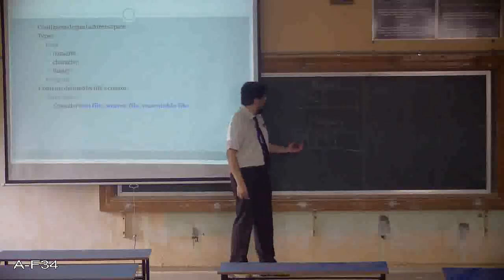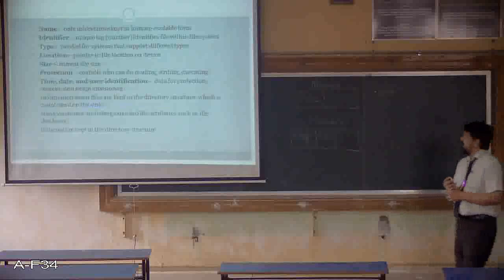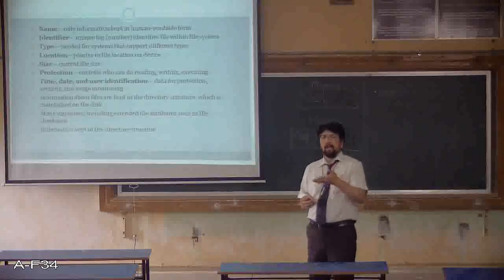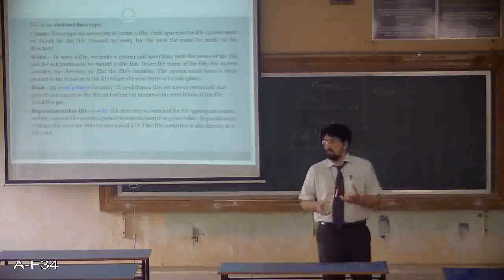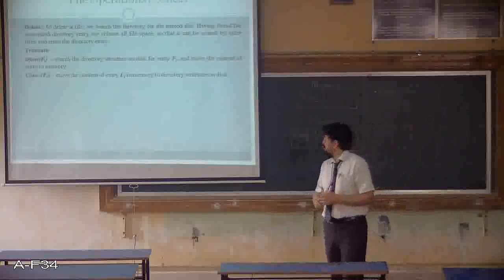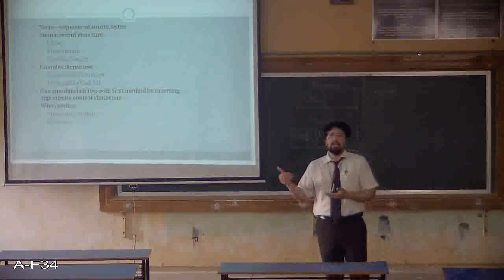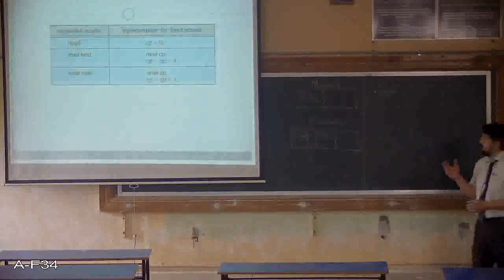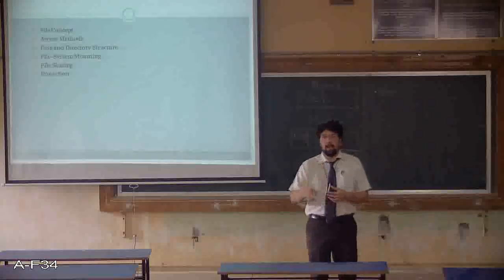OS_File System Interface_unit4_lec1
File concept, Access methods
This video describes the creation and concepts of files. Different allocation methods are also discussed.